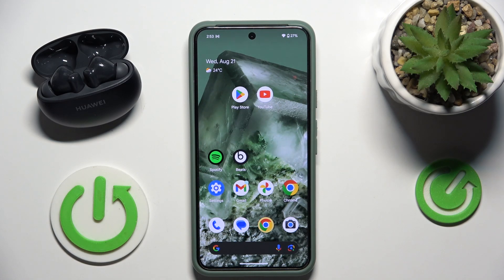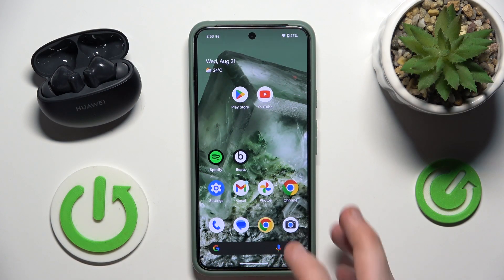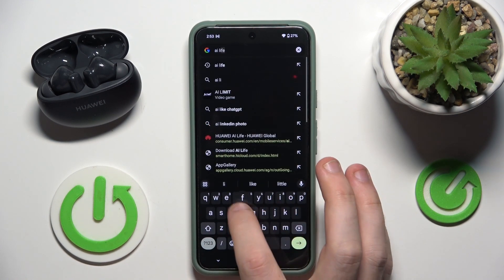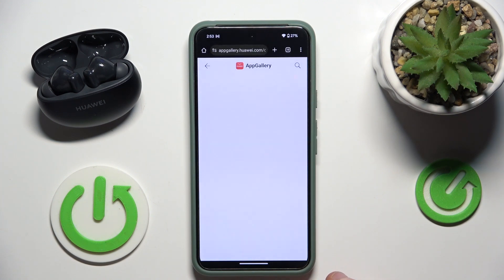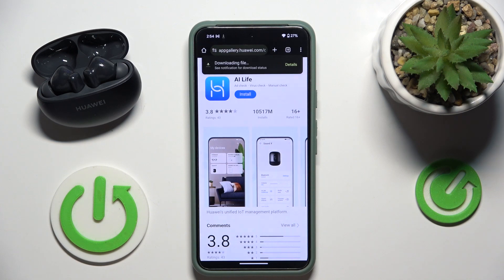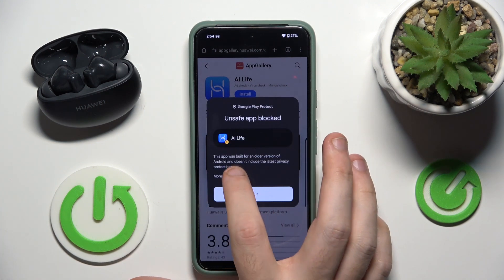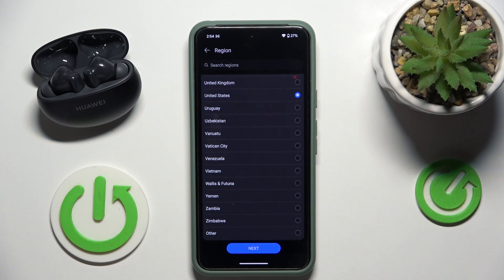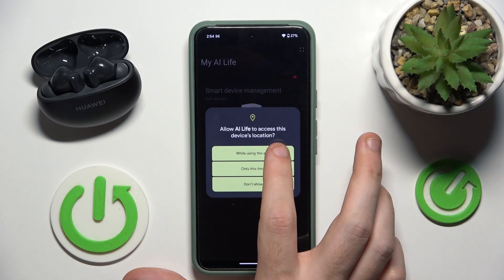How to Install the App for HUAWEI FreeBuds 6i Earbuds on an Android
This video guides you through installing the Android app for your HUAWEI FreeBuds 6i earbuds. Follow our easy steps to download and set up the app, which enhances functionality and provides access to additional features and settings. Ideal for users wanting to optimize their earbuds' performance and customize their listening experience. Get started with the app installation using this clear and concise tutorial.

How to download the Android app for HUAWEI FreeBuds 6i headphones? How to get the mobile app for HUAWEI FreeBuds 6i earbuds?